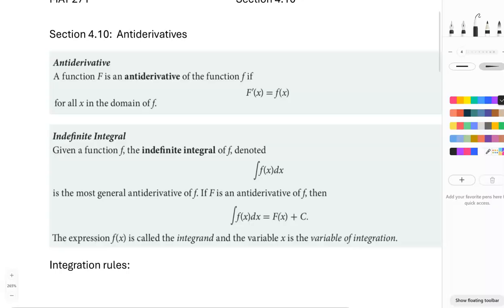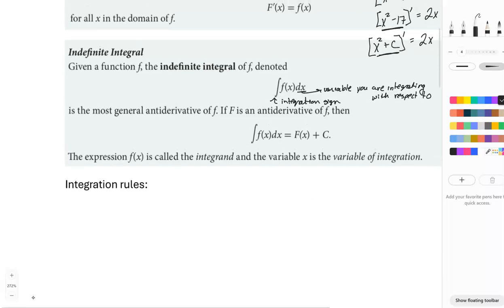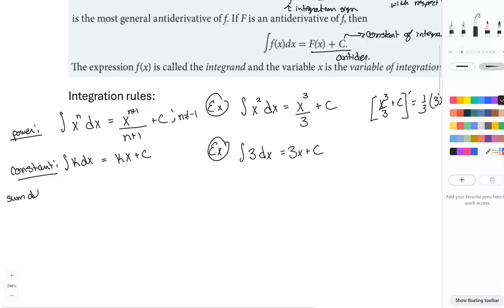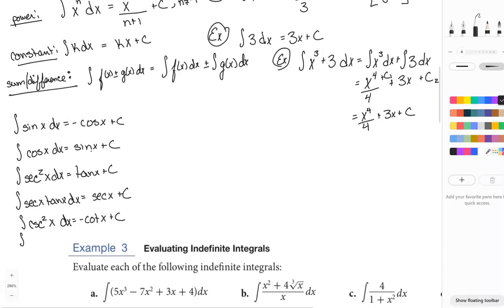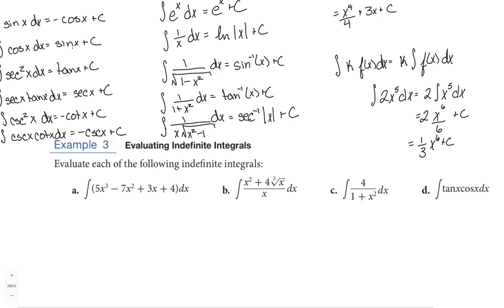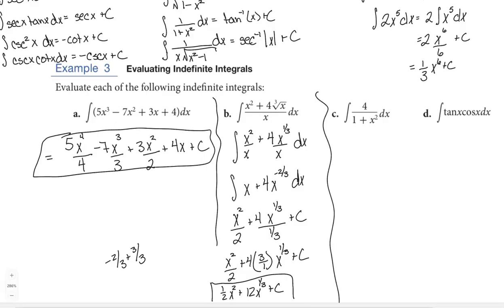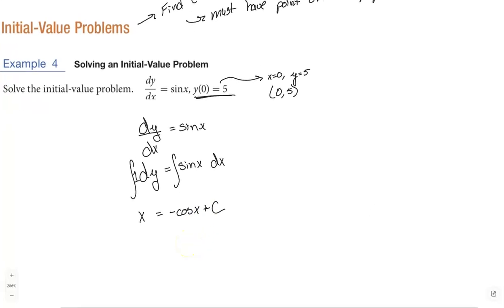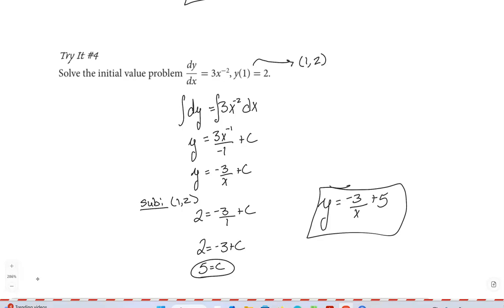MAT 271 Section 4.10 OpenStax